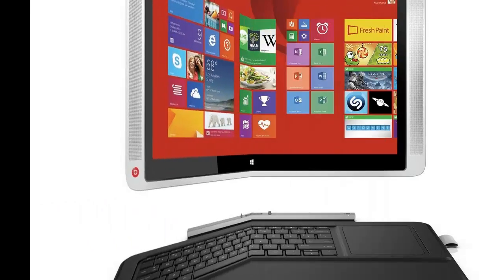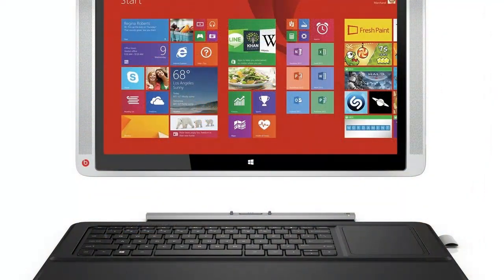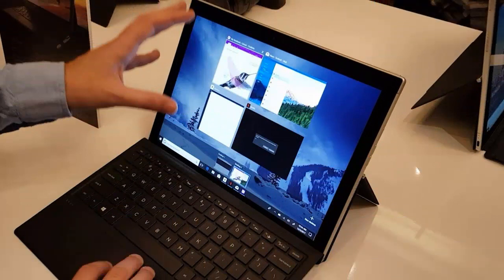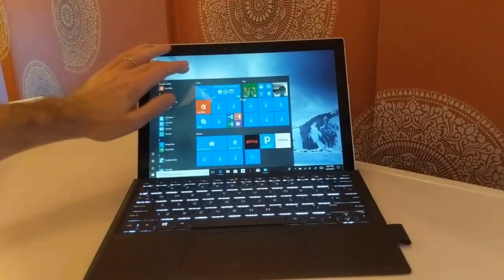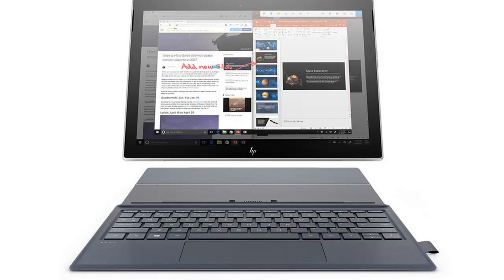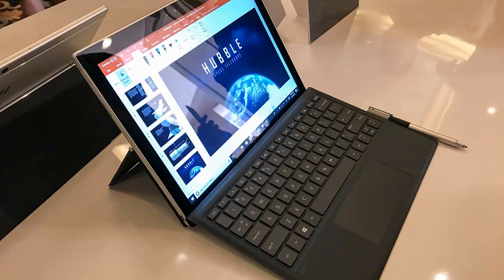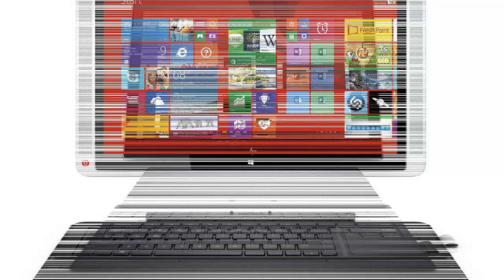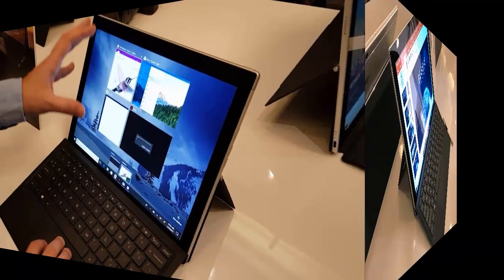UPDATE l HP Envy x2 l Performance, Specs, Price, and More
SHARE + LIKE VIDEO : The Best of HP Envy x2 Review

hp, envy x2, hp envy x2, notebooks hp, notebook híbrido,